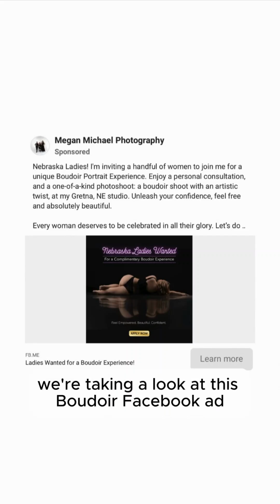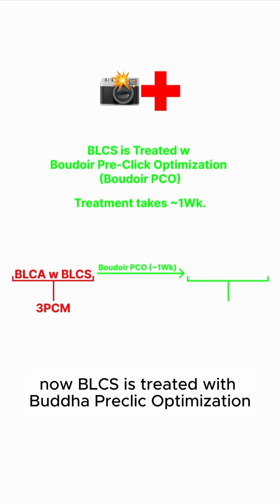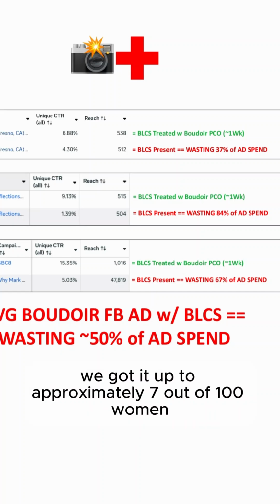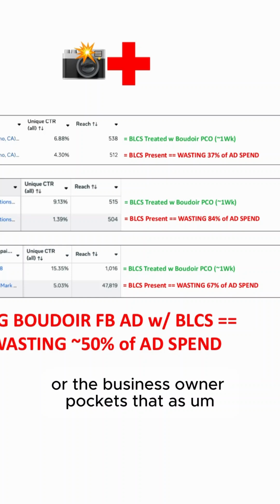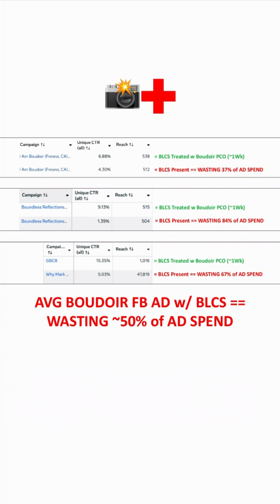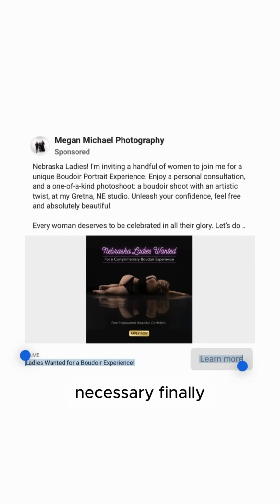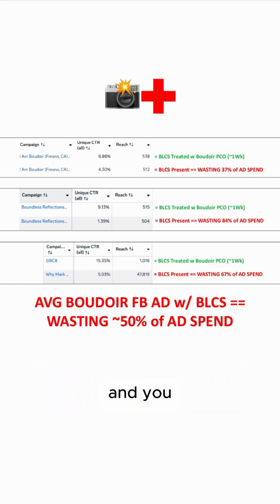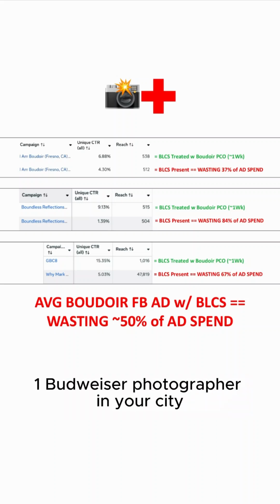The Boudoir Facebook Ad Running Below Six Percent While The Studio Scales Into Its Next Quarter